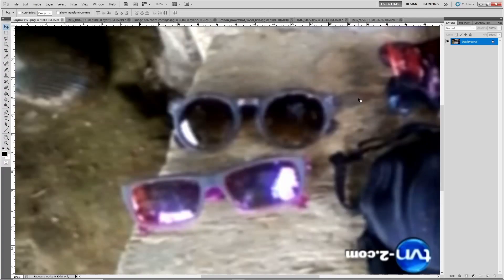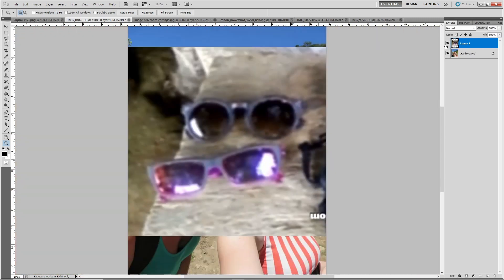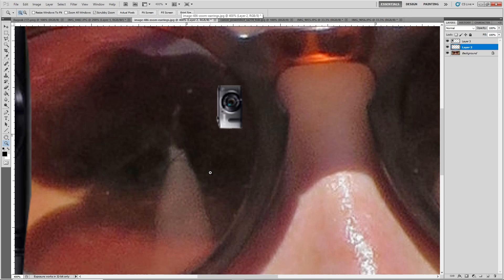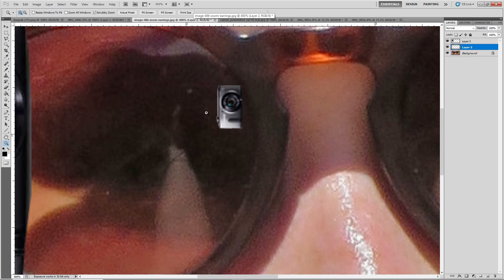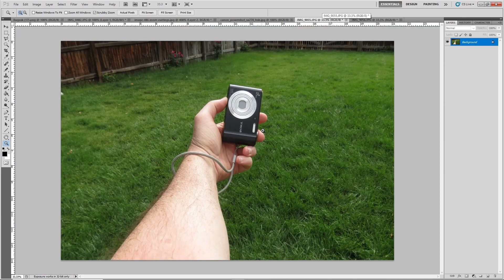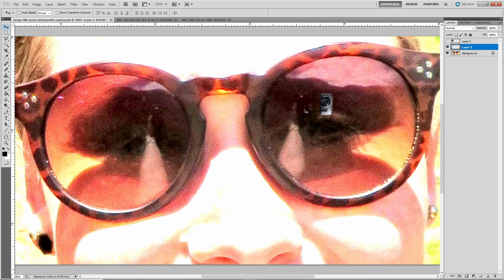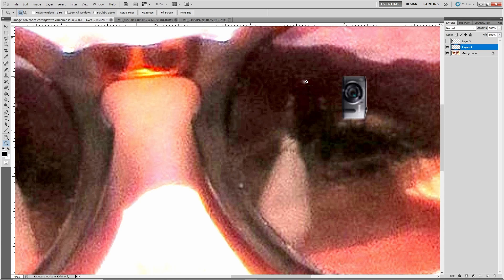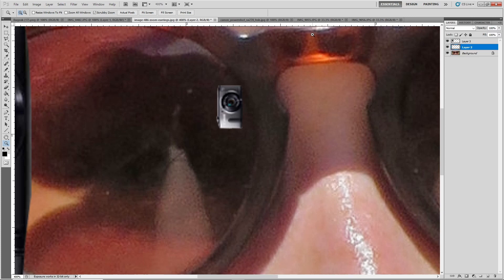What is going on with the Sunglasses that Kris Kremers and Lisanne Froon were wearing?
Come with me on a deeper look into the Photos and the case  of the missing girls of Panama, Kris Kremers and Lisanne Froon.  In this episode we are going over the sunglasses from the backpack and a re -released photo of the girls.